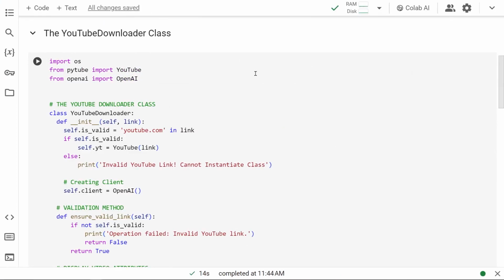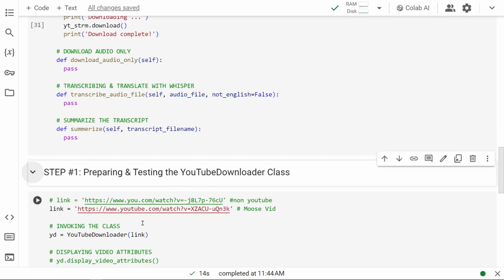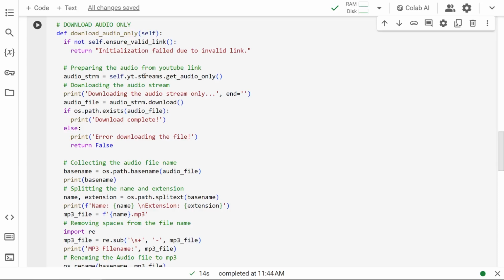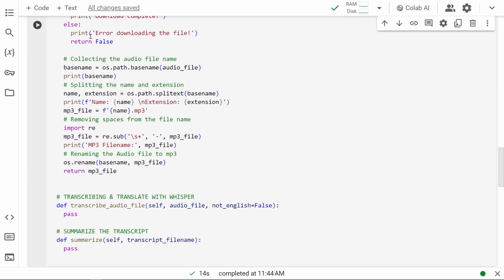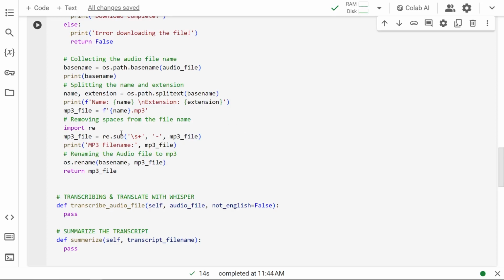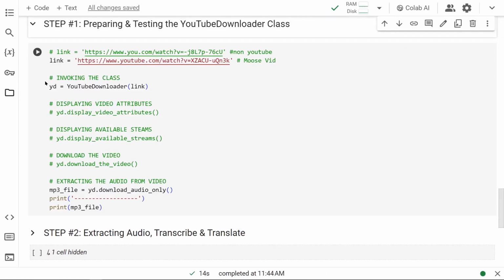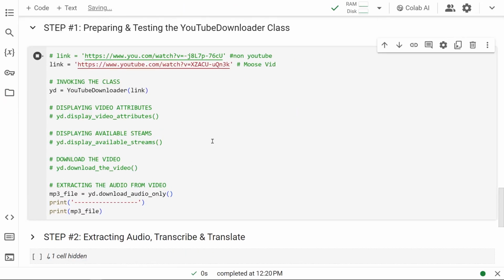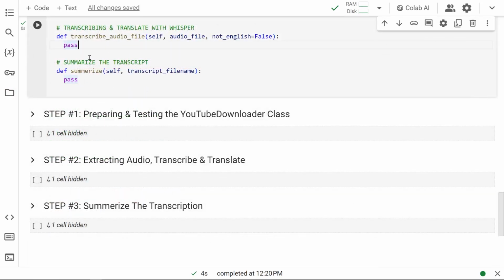OpenAI Python Whisper: Tutorial | Multimodal Bot | YouTube Downloader & Summarizer, Audio to Text P2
Dive into the world of AI with our three-part tutorial series 'OpenAI Python Whisper: Tutorial | Multimodal Bot | YouTube Downloader & Summarizer, Audio to Text,' part of the comprehensive playlist 'OpenAI Models (gpt-4, gpt-3.5, dall-e, whisper, tts) & Python Hands-on Exercises in Google Colab.' This mini-series is designed to take you on a detailed journey through creating a multimodal bot leveraging OpenAI's Whisper model for innovative audio processing tasks such as YouTube content downloading, summarization, and audio-to-text conversion using Python in Google Colab.

**Across This Series, You Will Explore:**

- **Whisper Model Capabilities**: Introduction to Whisper and its powerful audio processing and transcription capabilities.
- **Developing a Multimodal Bot**: Step-by-step guidance on building a bot that can handle multiple modes of input and output, including audio and text.
- **YouTube Content Processing**: Learn how to integrate YouTube downloading functionality, extract audio, and leverage Whisper for content summarization and transcription.
- **Hands-on Python Exercises**: Practical exercises in Google Colab that enhance your coding skills and deepen your understanding of implementing OpenAI models in real-world applications.

**Why This Series Is Essential:**

Each part of this tutorial series builds upon the last, providing you with a comprehensive understanding of creating and deploying a multimodal AI bot. From audio transcription to summarizing YouTube videos, you'll gain the skills to implement advanced AI features in your projects.

Engage with our content by liking, commenting, and sharing your experiences and questions. Your interaction fuels our passion for delivering content that empowers you to innovate and excel in the AI space.